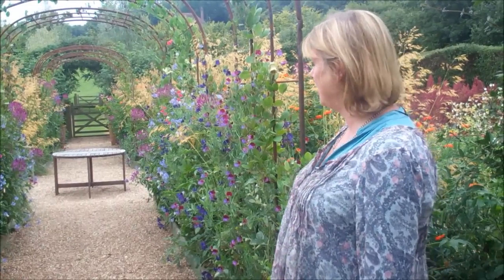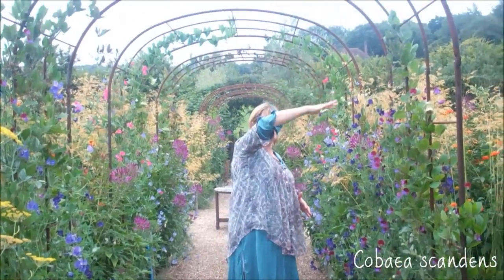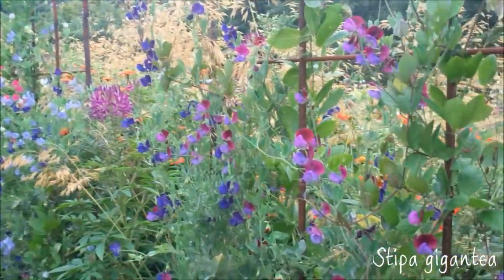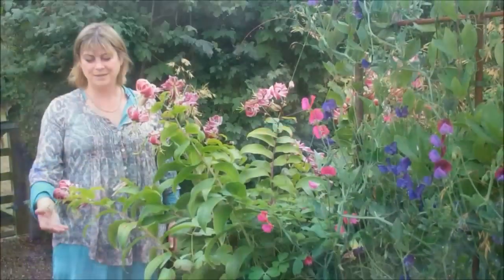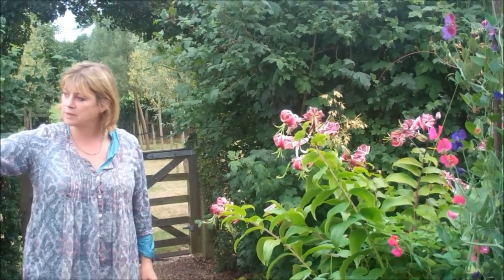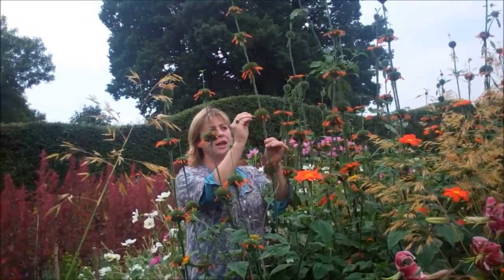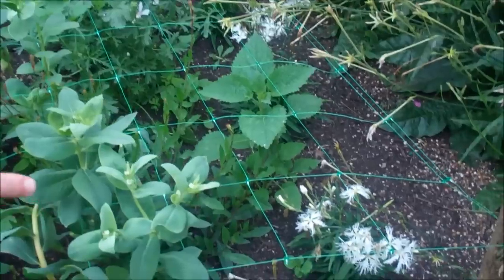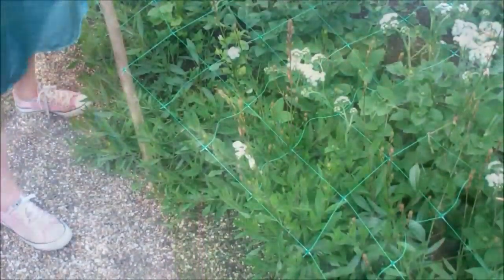The Cutting Garden in August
Sarah takes us on a tour of some of the highlights in the cutting garden at Perch Hill in August, including the sweet pea arch and the white trial bed growing through Clematis netting.